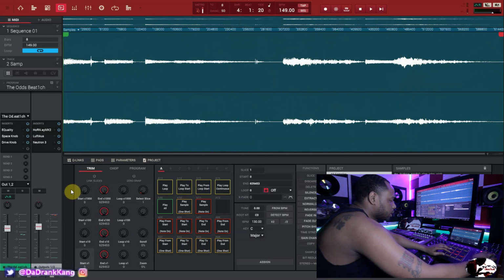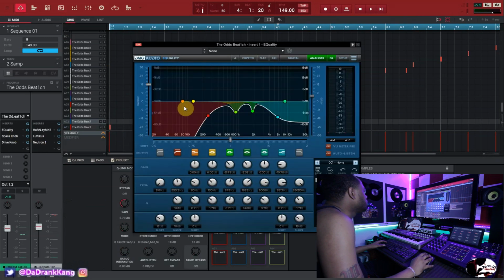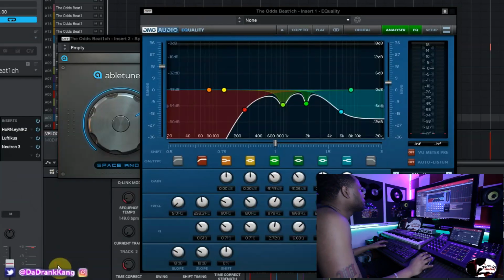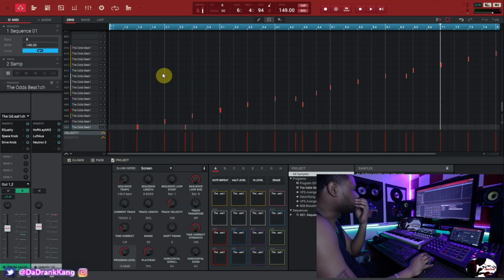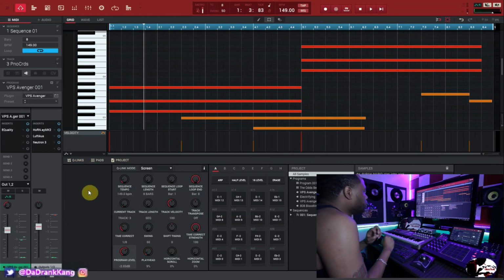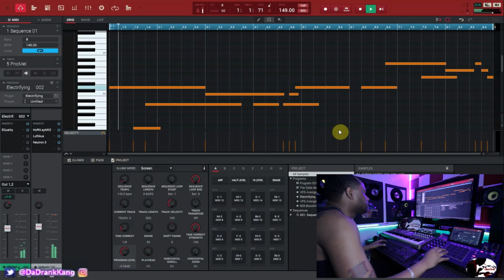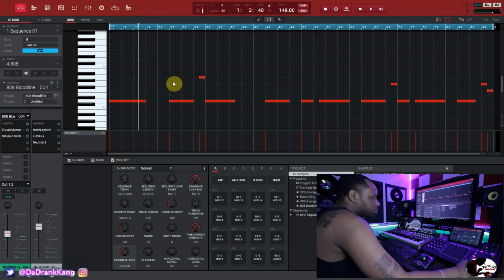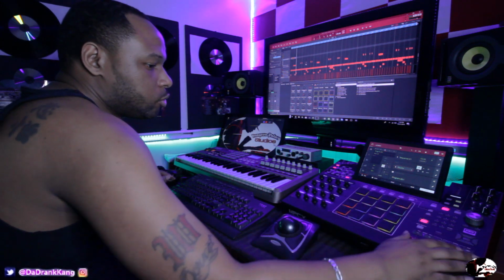HOT Vocal Sample Beat Breakdown (MPC X beat making)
In this video i take you through a beat breakdown of a vocal sample beat made in the MPC software using the MPC X.